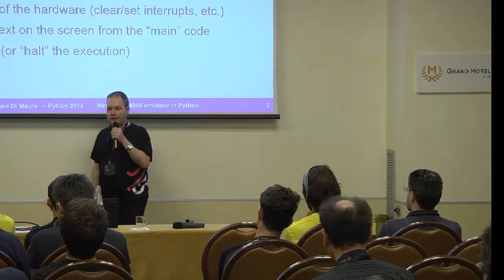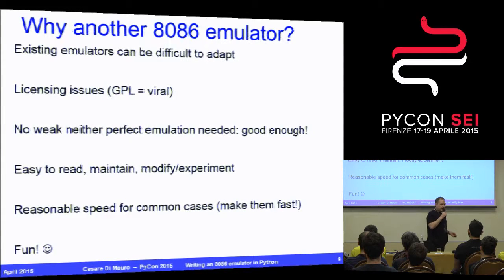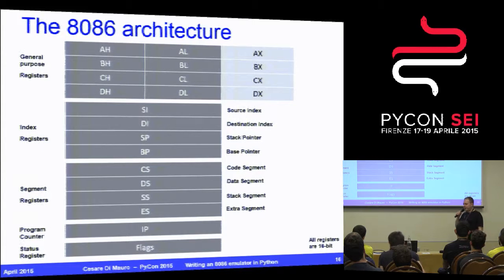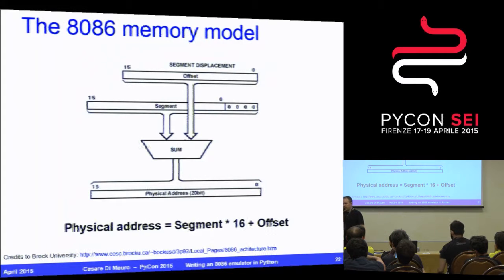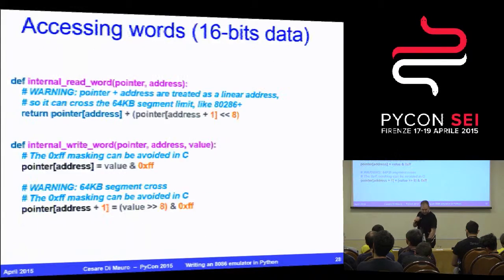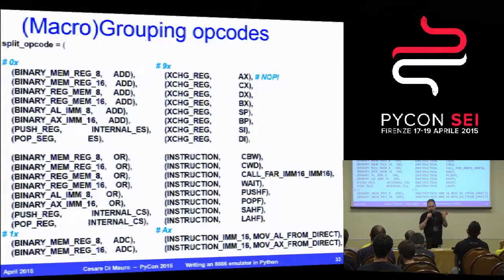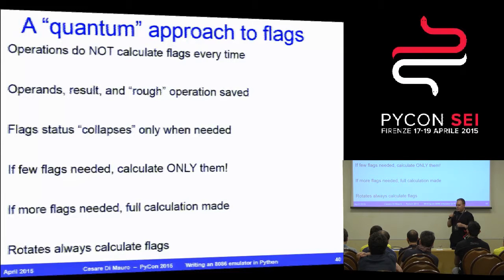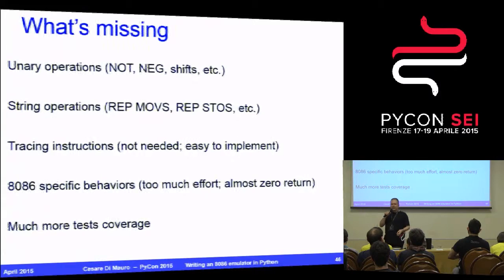Writing an 8086 emulator by Cesare Di Mauro